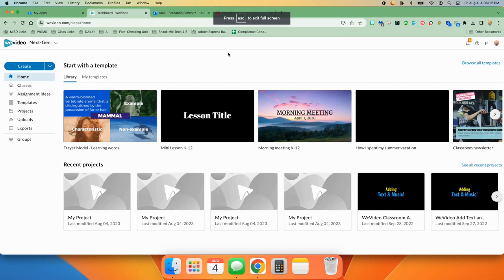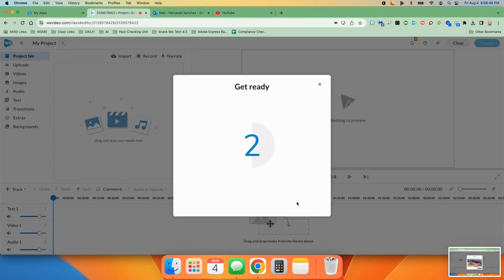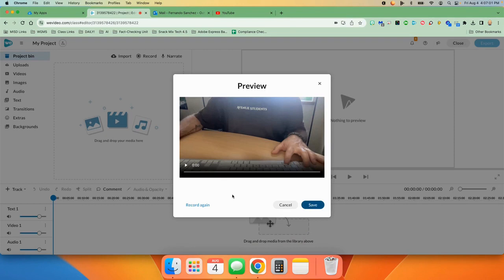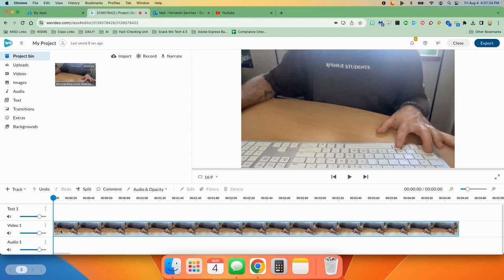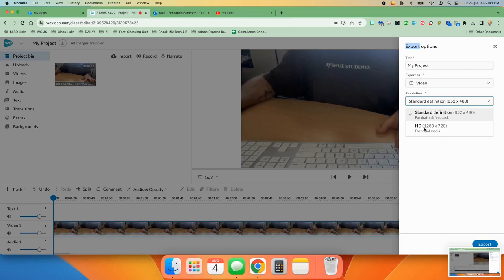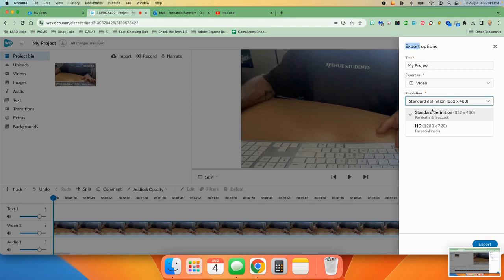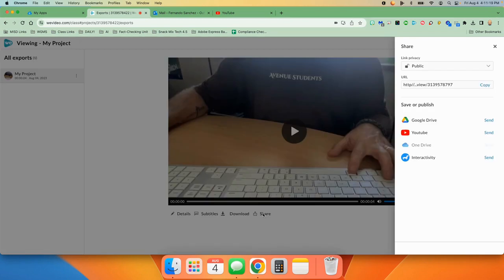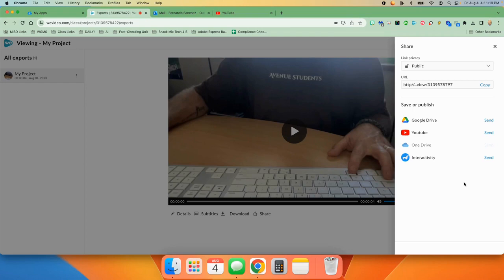WeVideo Webcam Recordings